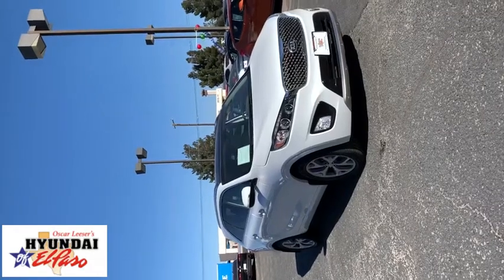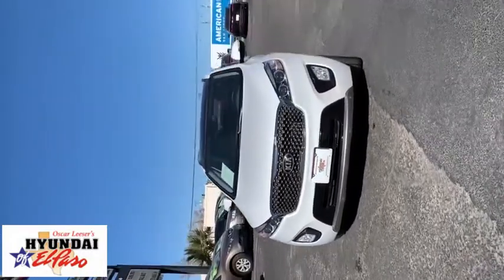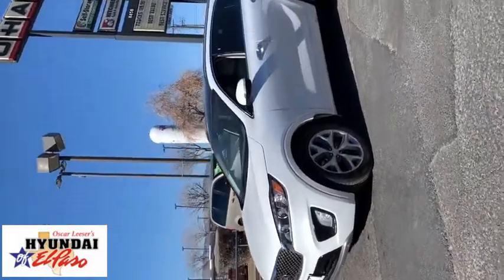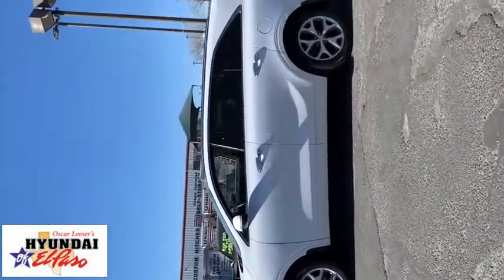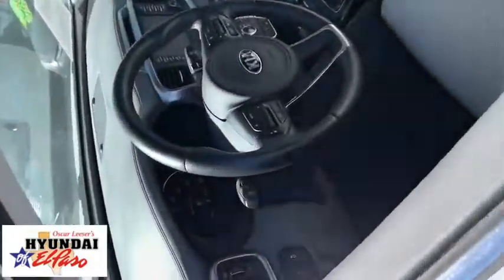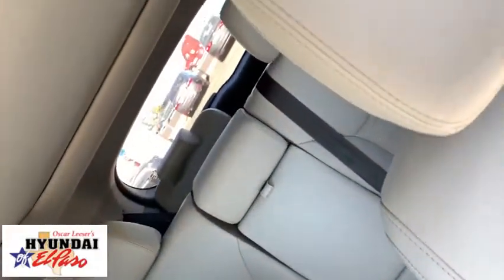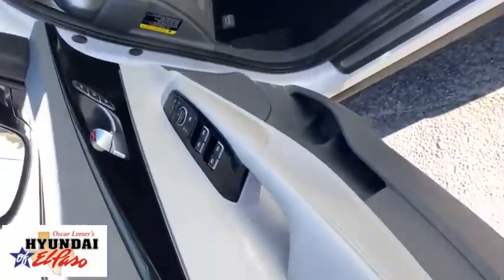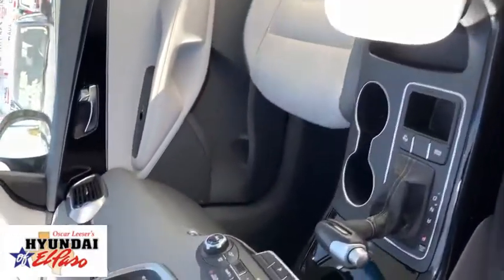2017 Kia Sorento El Paso, Las Cruces, Alamogordo, Ruidoso, Carlsbad LH265372A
Snow White Pearl Used 2017 Kia Sorento available in El Paso, Texas at Hyundai of El Paso. Servicing the Las Cruces, Alamogordo, Ruidoso, Carlsbad, TX area.